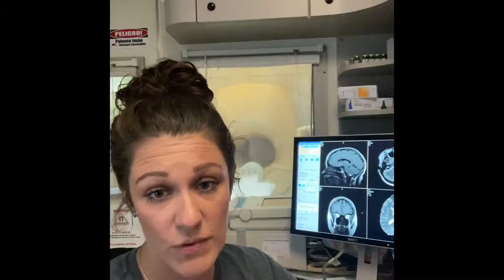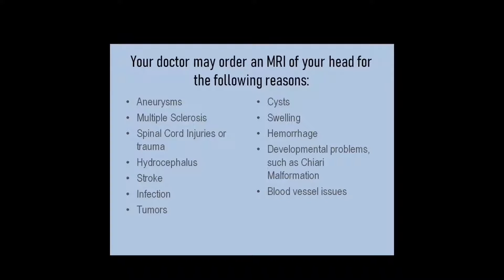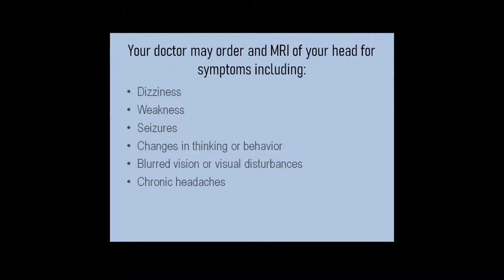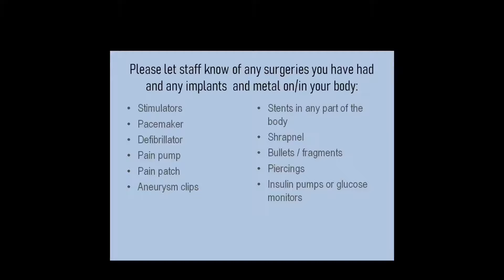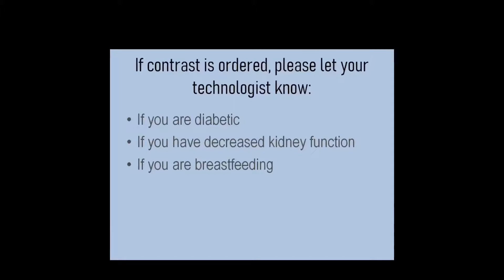Lead Technician at Med Tech Imaging Center discussion of the Brain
Med Tech Imaging Center's Head Tech Sissy Moseley discusses an MRI scan of the Head and Brain